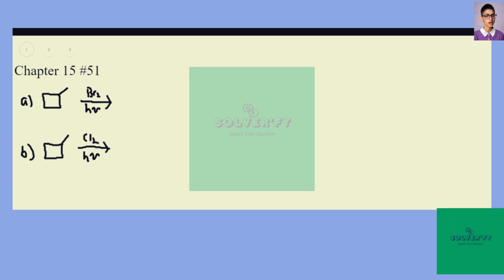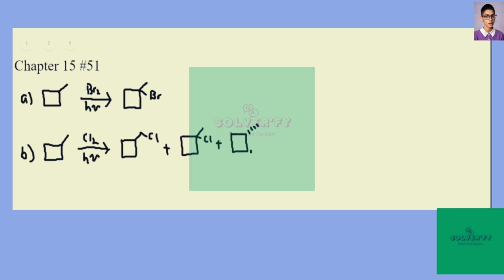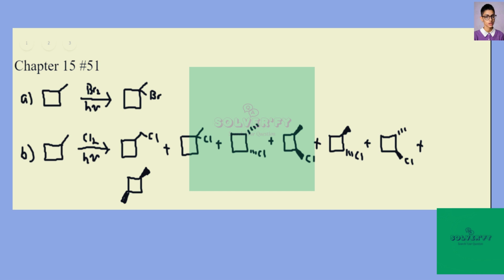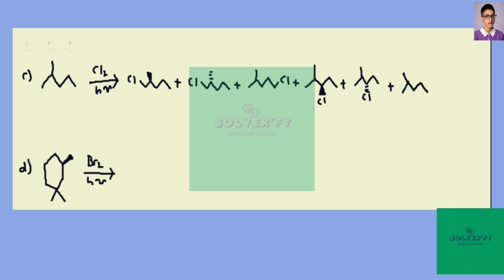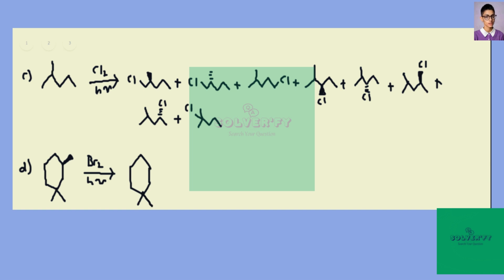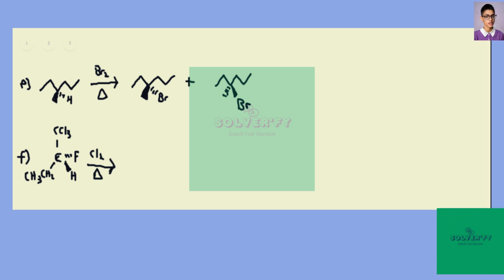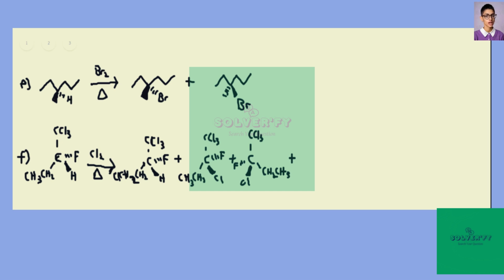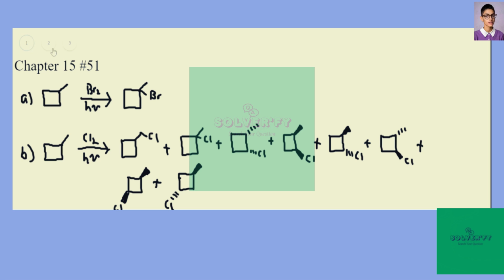[Chemistry] Draw the products formed in each reaction and include the stereochemistry around any ste